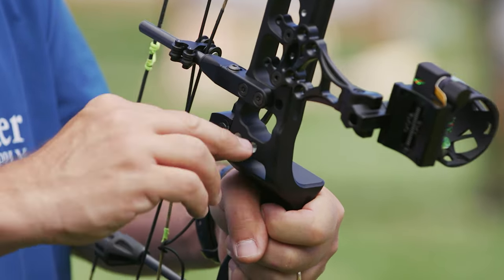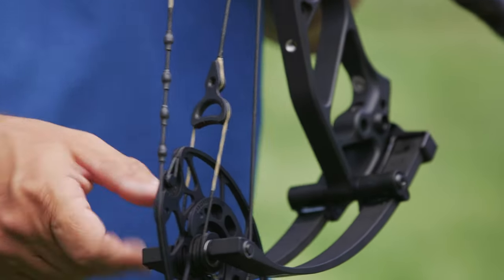2022 PSE Omen Compound Bow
For 2022, PSE launched the Omen as a super-fast compound bow that doesn't feel like a super-fast compound bow. With virtually no hand shock, a manageable draw cycle and 90-percent letoff, the Omen is blazing fast, while still being a pleasure to shoot.